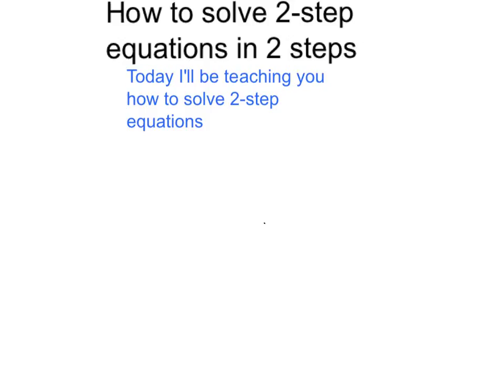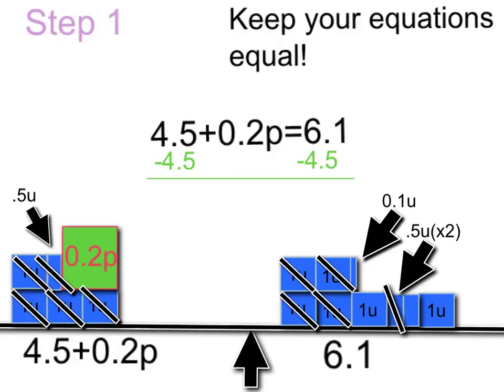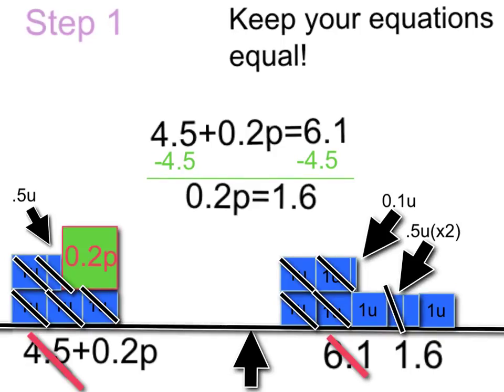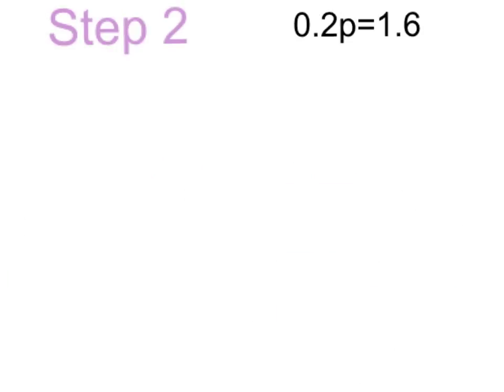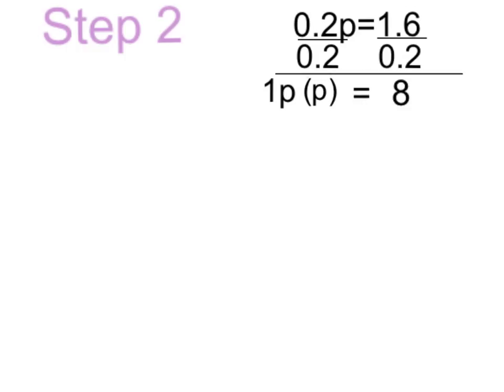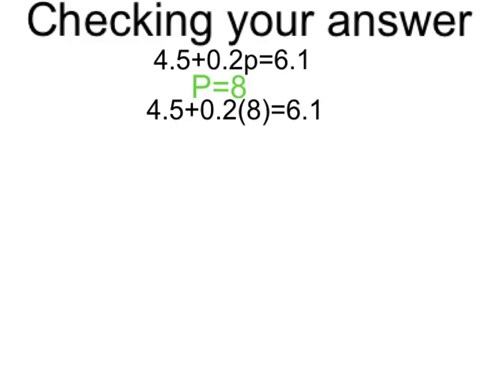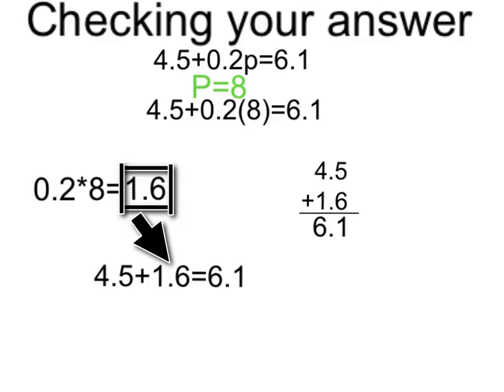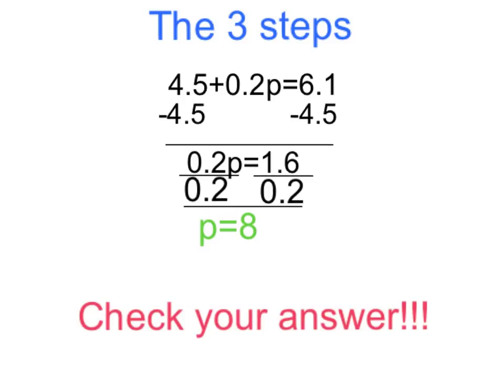Solving two step equations with decimal coefficients